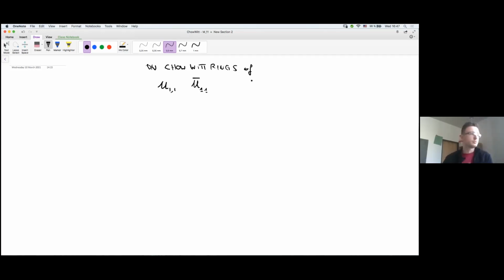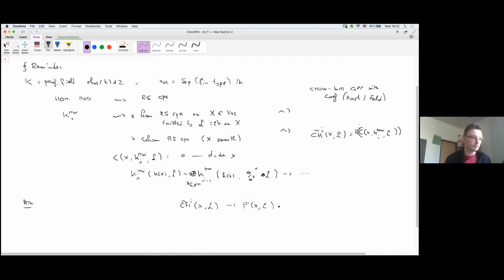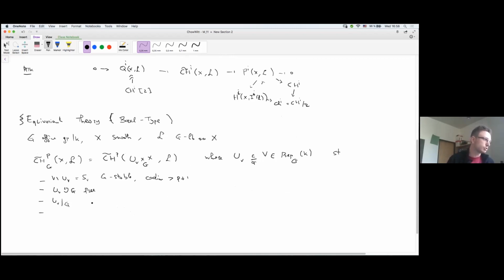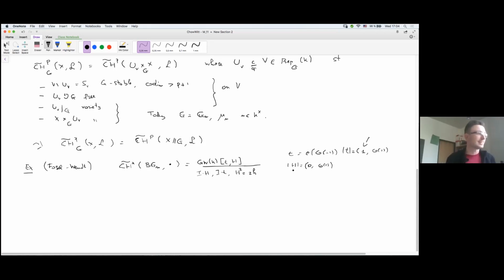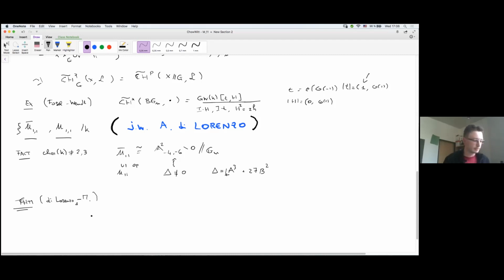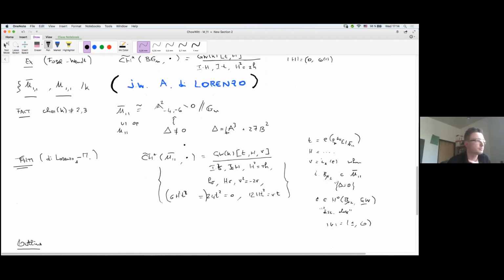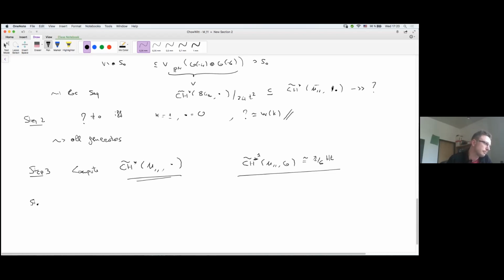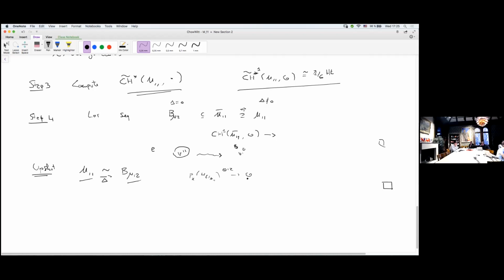Lorenzo Mantovani: On the Chow-Witt ring of M_{1,1}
Abstract: We outline a strategy for computing the Chow-Witt ring of the algebraic stacks $\overline{\mathcal{M}}_{1,1}$ and $\mathcal{M}_{1,1}$.